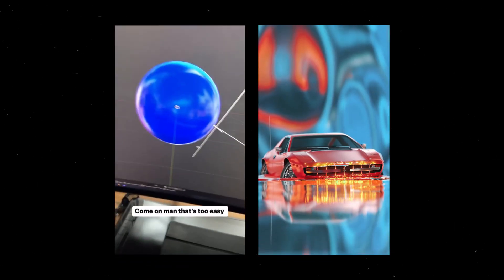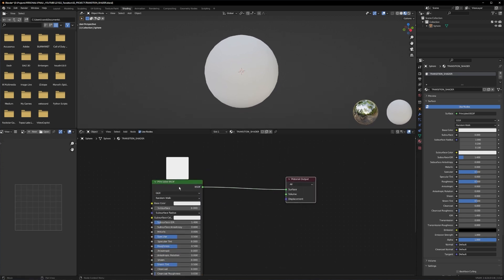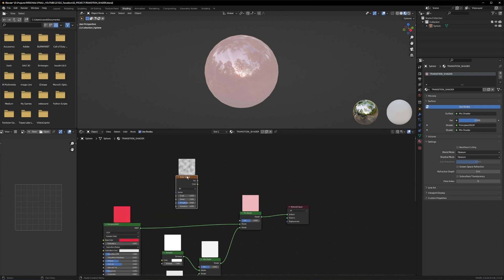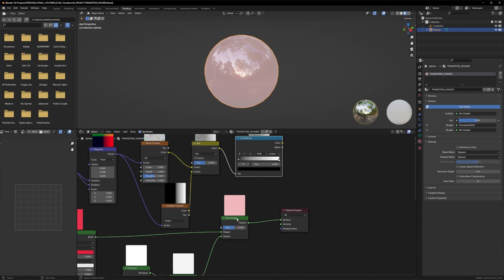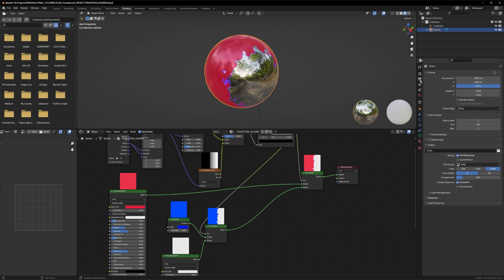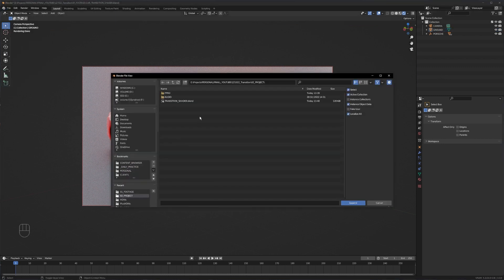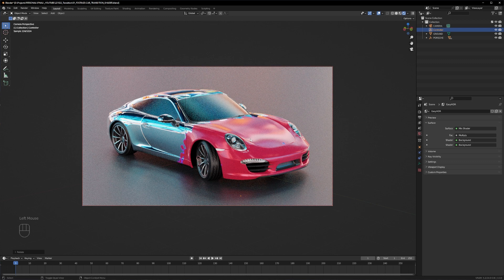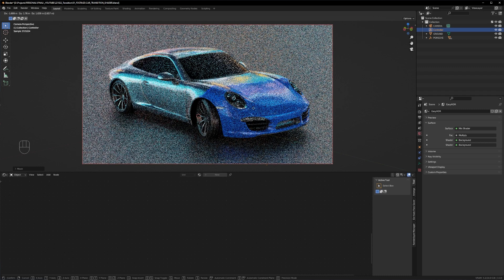Create a transition in Blender that will dramatically improve your renders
What is up beautiful people? If you're looking to improve the look of your videos, then this is the tutorial for you! In this video, I'll show you how to make a sick transition in Blender that will dramatically improve the look of your videos. With this simple transition, you'll be able to make your videos look more dynamic and professional.